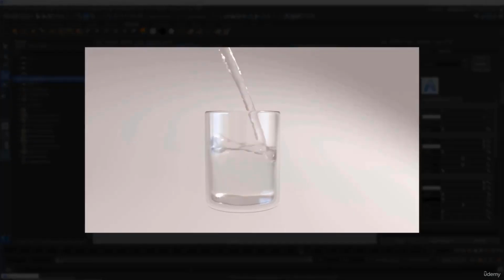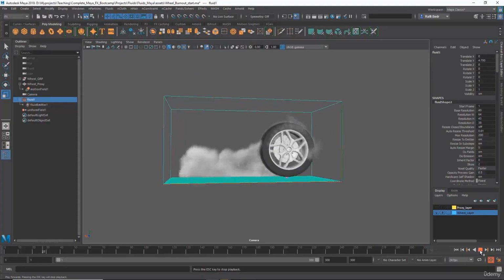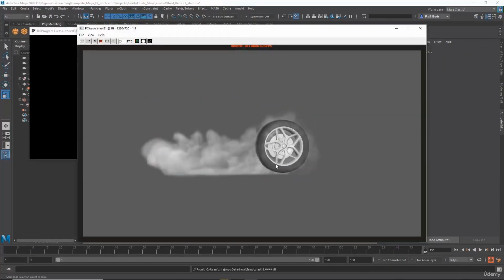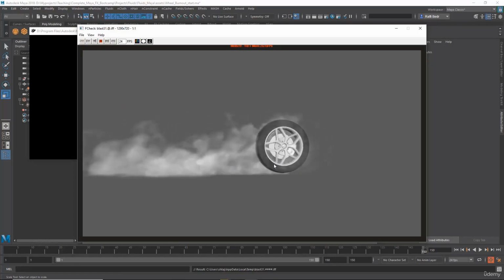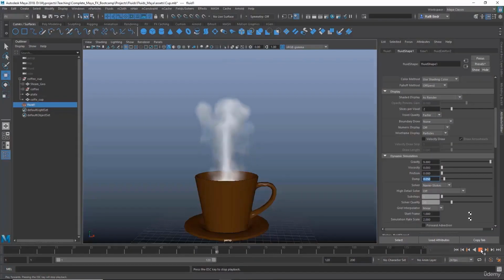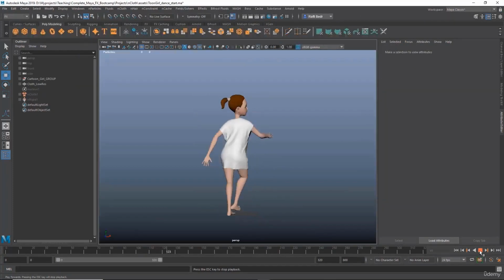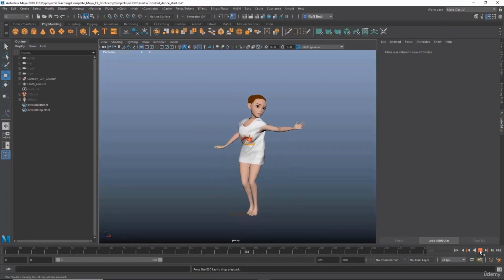Maya For FX Artists - Projects Based Course - Introduction